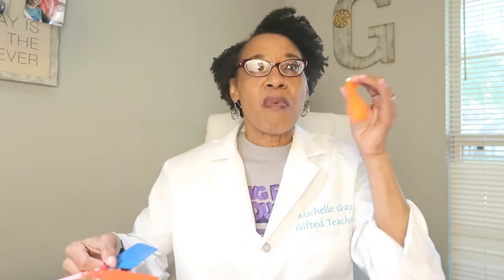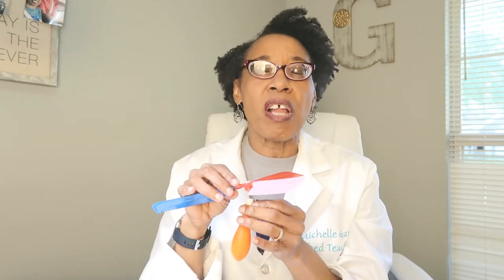Fun STEM for Kids: Balloon Powered Cars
Kids can make a balloon powered car using easy to find materials at home or school.  This Stem lesson on balloon powered cars can be used to teach Kinetic, Potential, and Thermal  energy. This DIY Stem lesson on balloon powered cars can be done at school, home, camps, and libraries.
Materials:
Balloons
Straws
Skewers
Plastic bottle
Scissors
Glue
Tape
Card board
Pencils
Instagram: Michelle Gay Science Teacher
Facebook: Michelle Gay Science Teacher